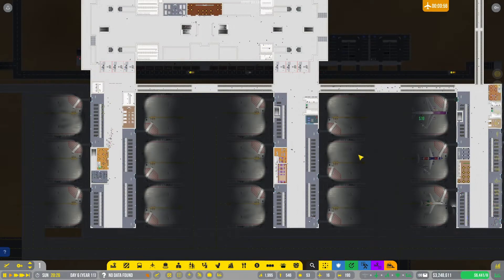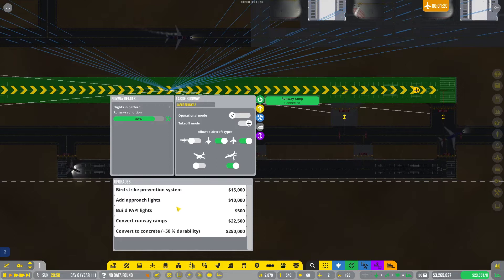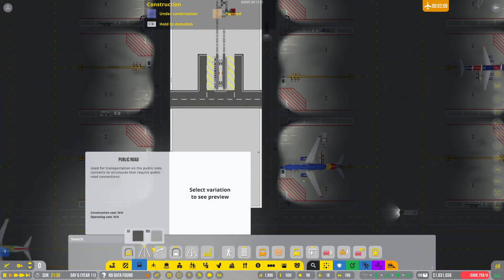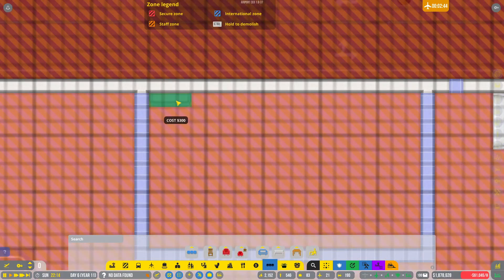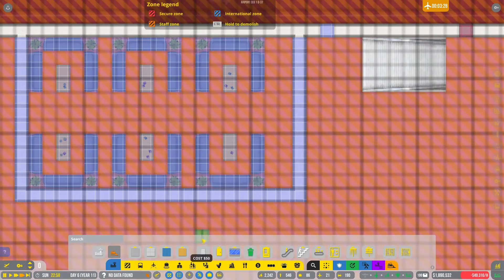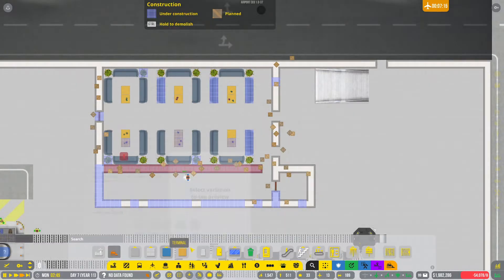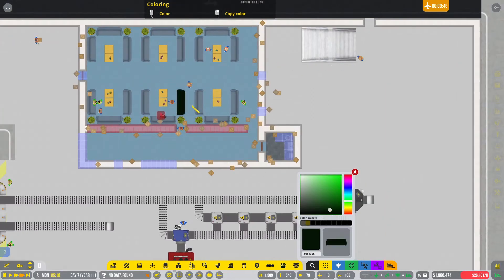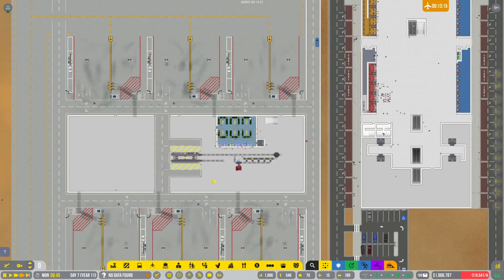Employee Appreciation - Airport CEO - PHX #38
Time to give some love to the hard working people that are keeping this airport running.